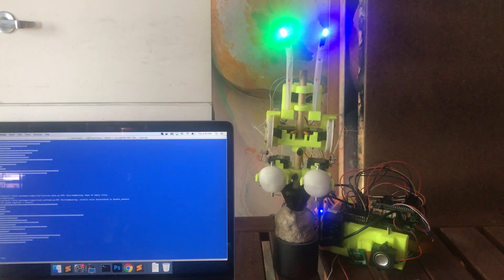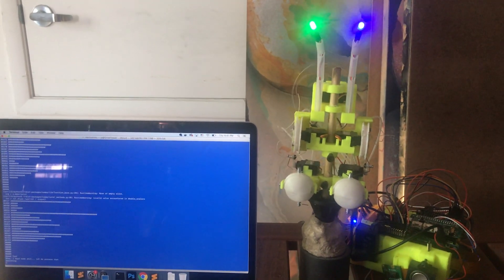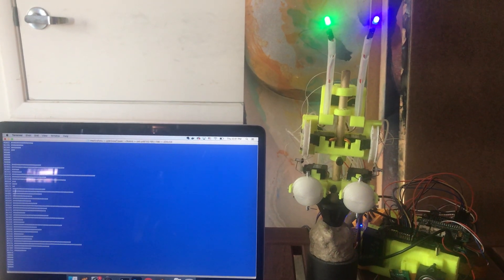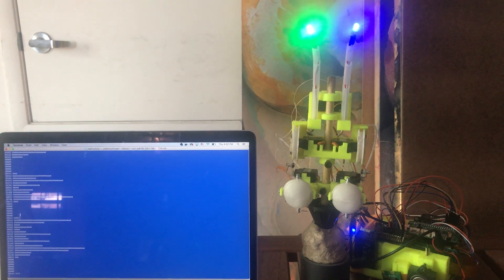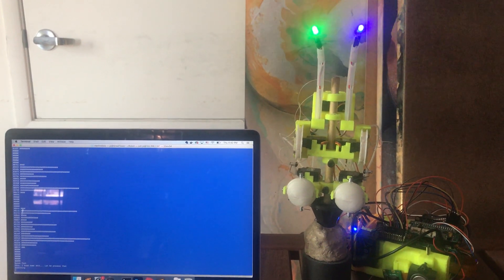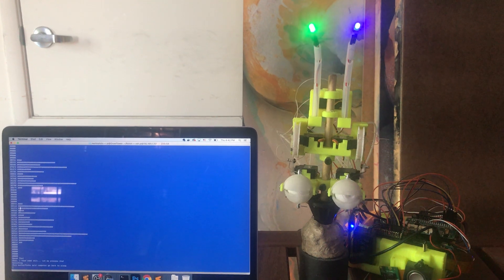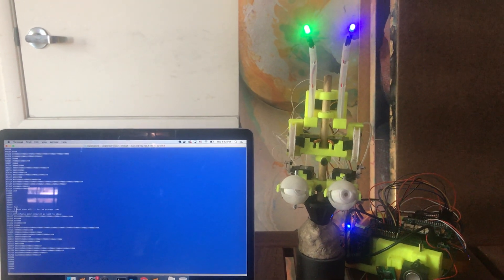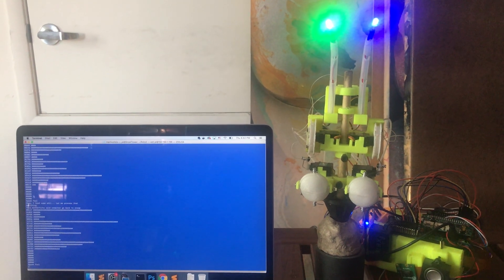Animatronic Voice Test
A Better example of my Voice Input with on my Animatronic Head